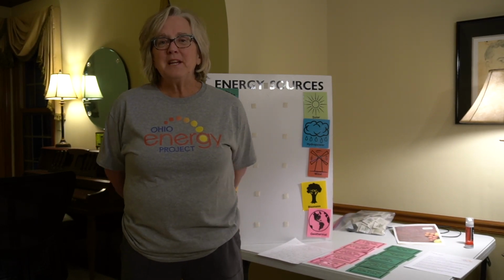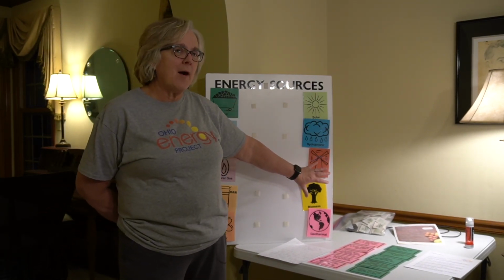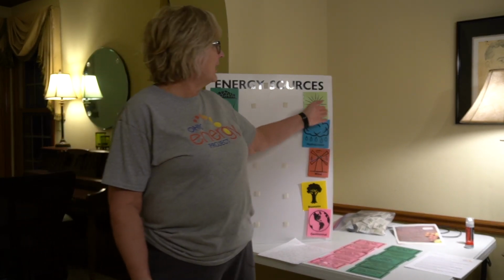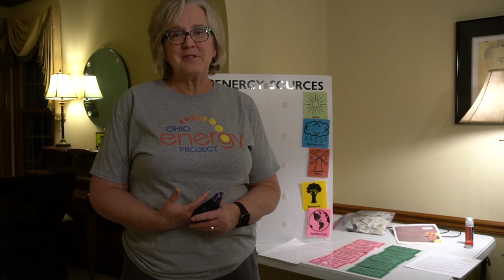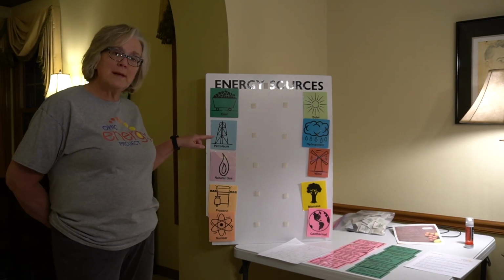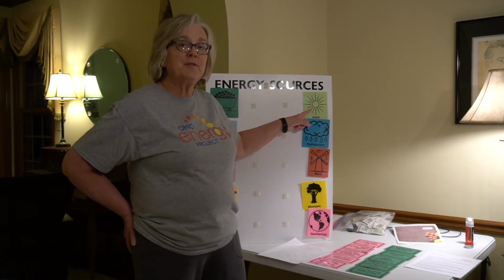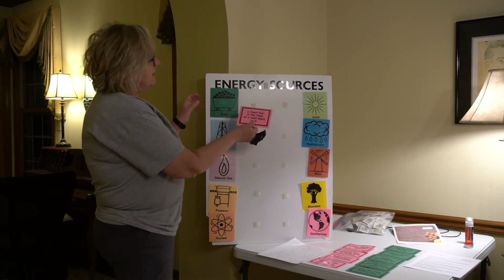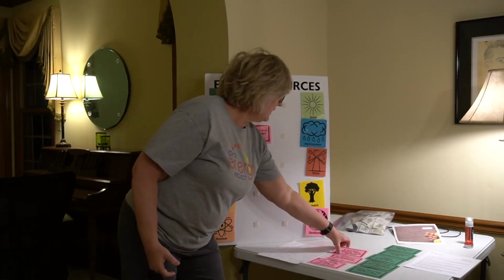Grade 3 Energy Sources & Chants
This video includes a short review of the 10 Sources of Energy and then leads students through a chant for each source. Recommended Grade Level: 3